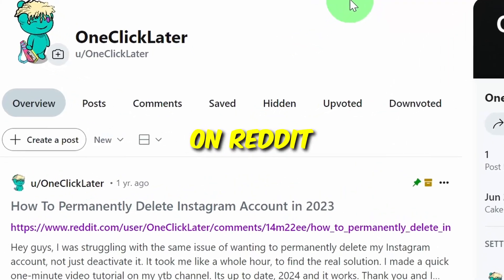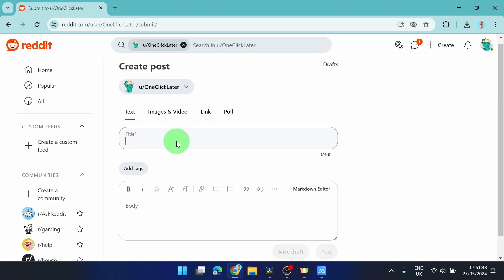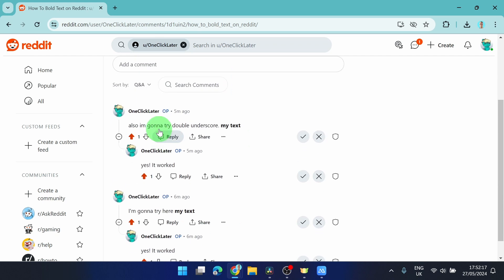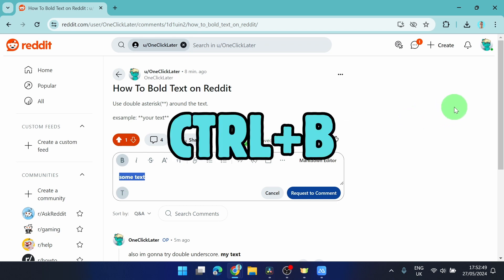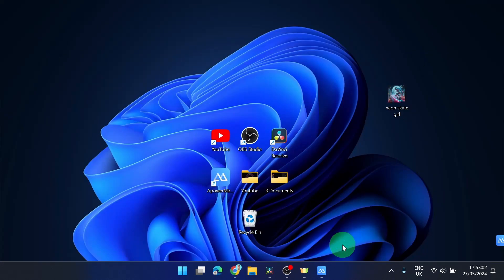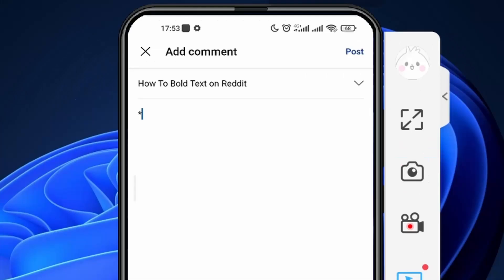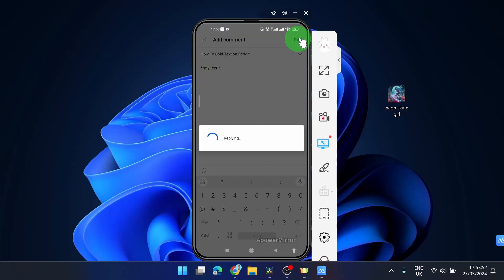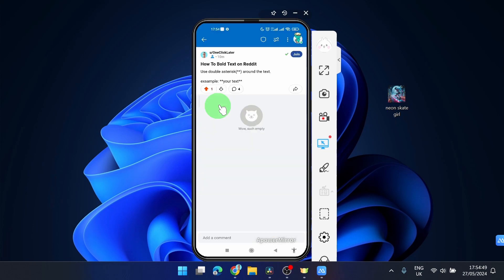How To Bold Text | Reddit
Learn how to bold text on Reddit App. In this short tutorial video, I'll show you how to make text bold on both the Reddit mobile app and web version. After this, you will learn a few different ways to format text on Reddit.

Song: Aves - Joy Ride